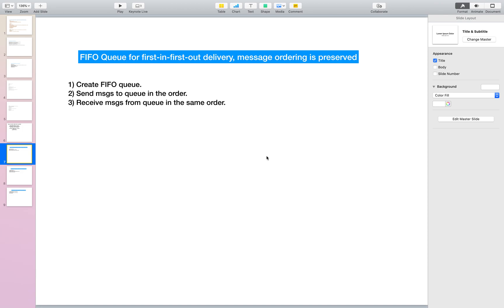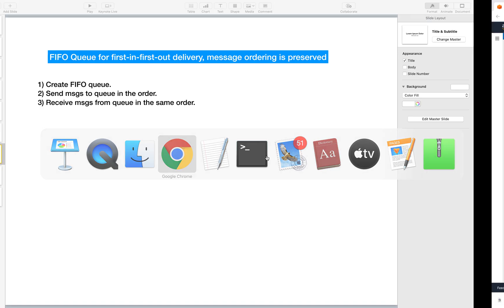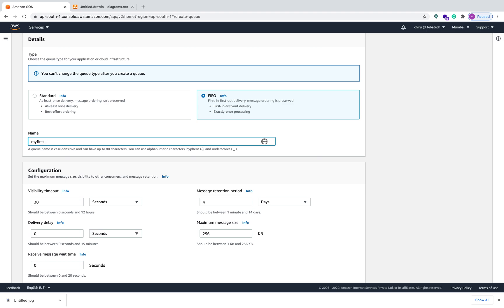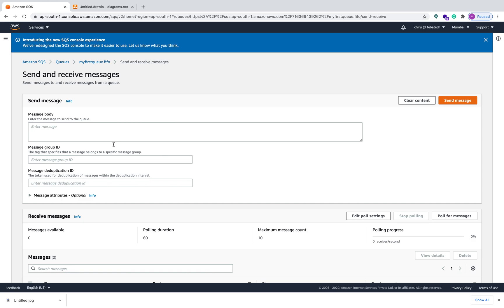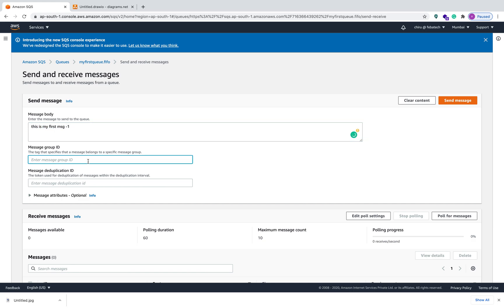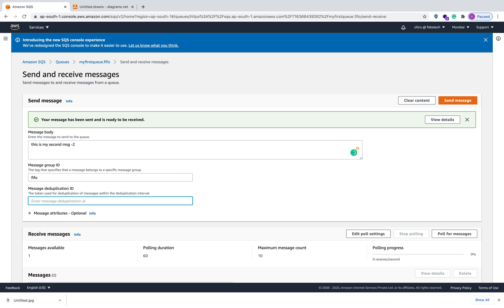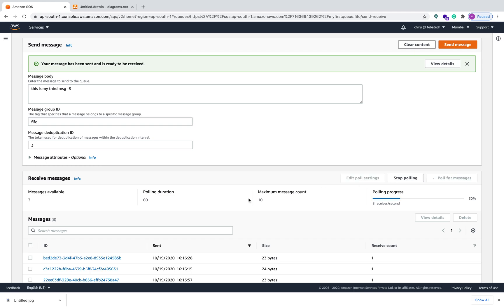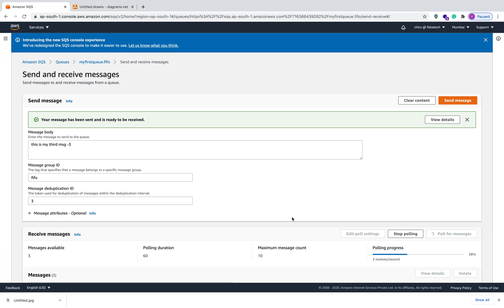FEBATECH AWS | FIFO Queue with Message group ID & deduplication ID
1) Create FIFO queue.
2) Send msgs to queue in the order with Message group ID & deduplication ID.
3) Receive msgs from queue in the FIFO order.